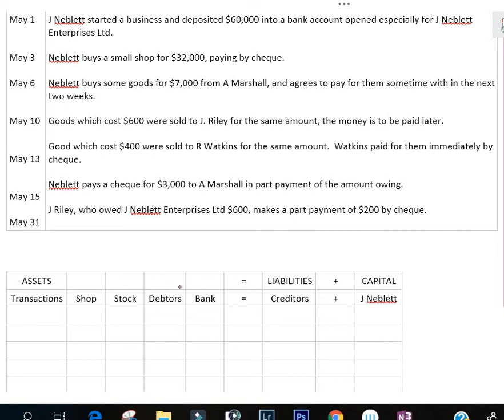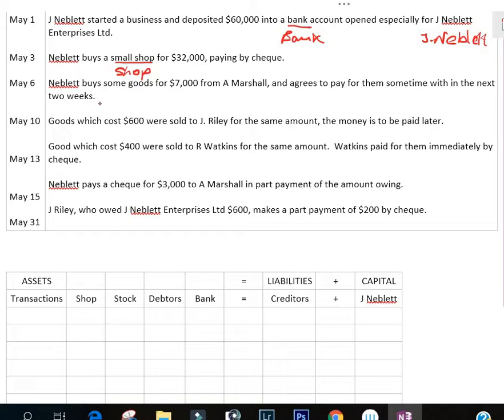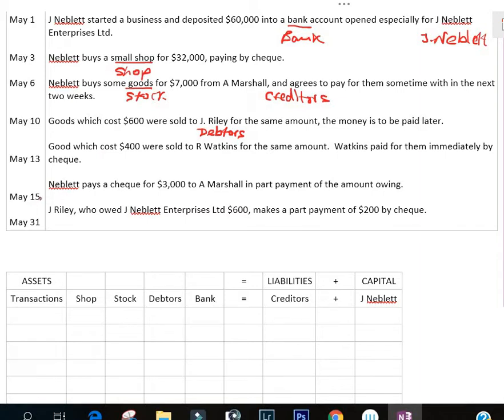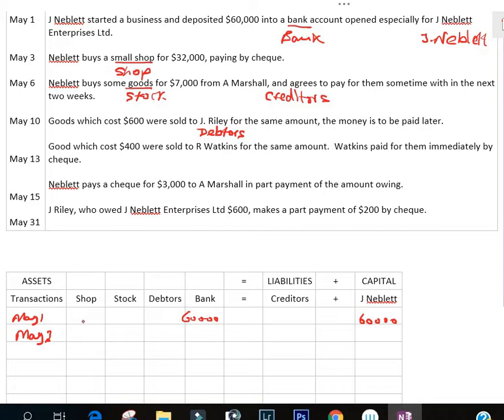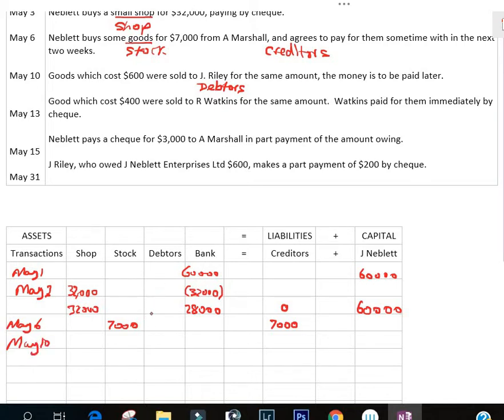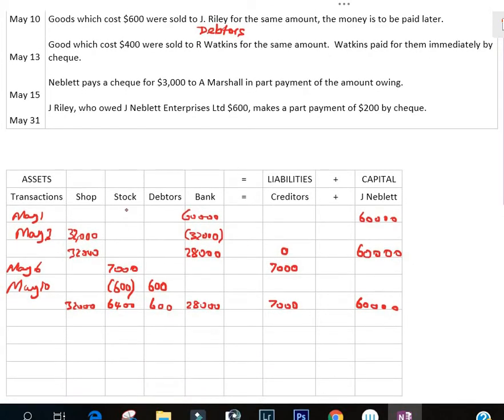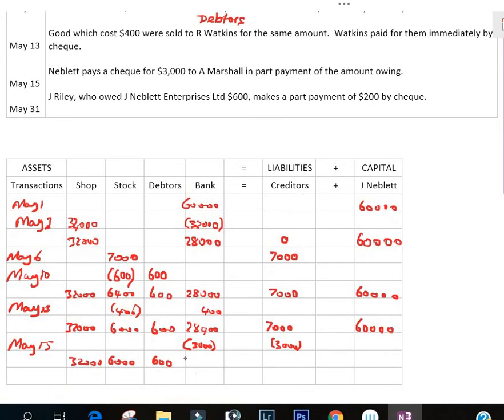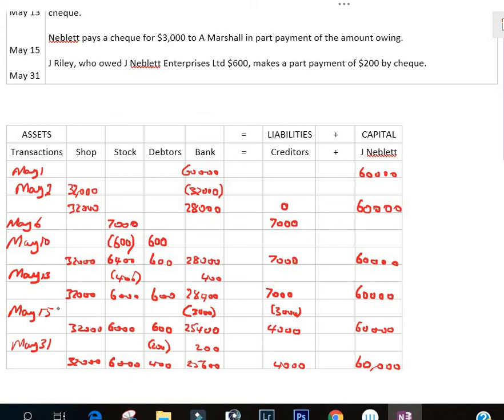Simple Balance sheet Part 1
Calculations for balance sheet